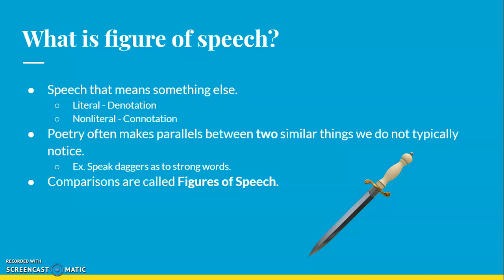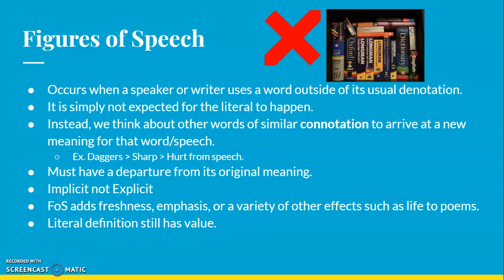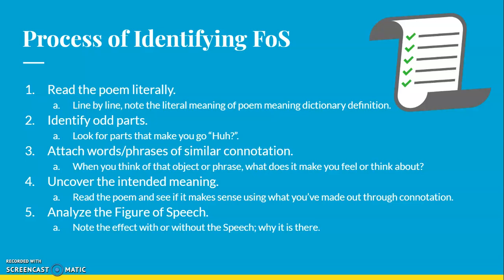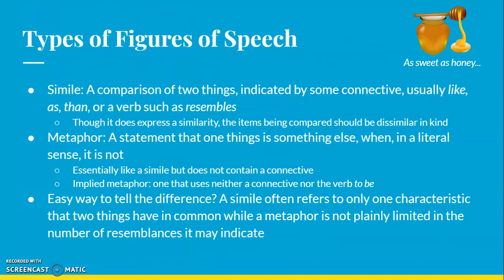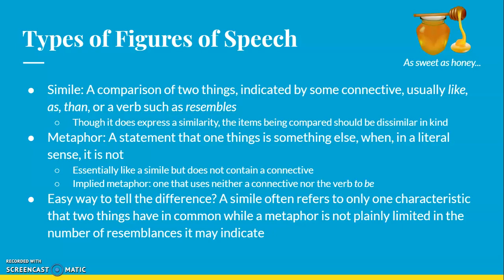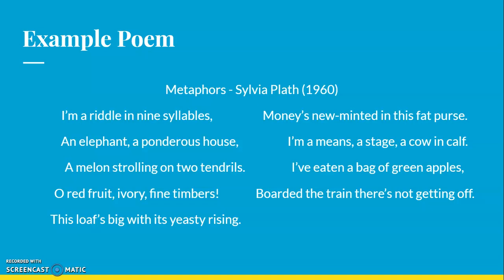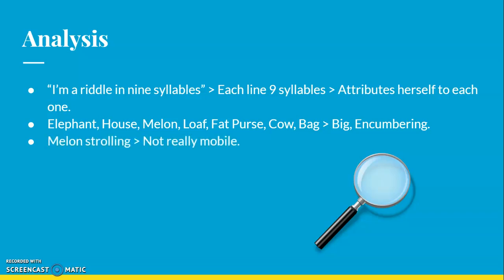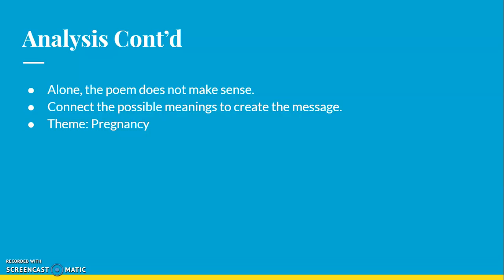How to Examine Figures of Speech in Poetry